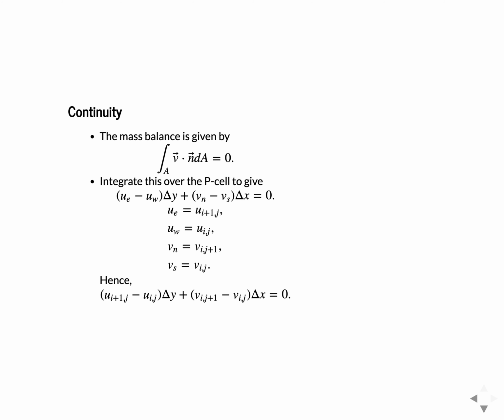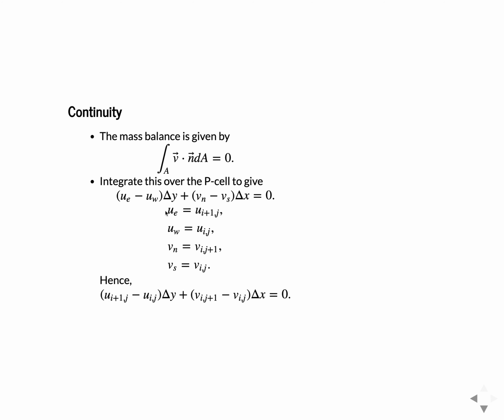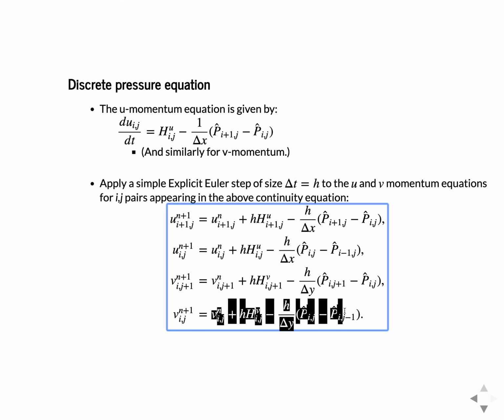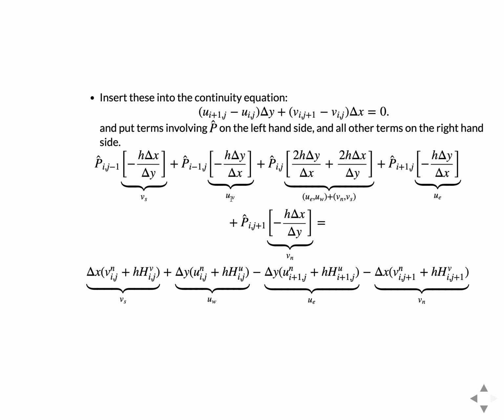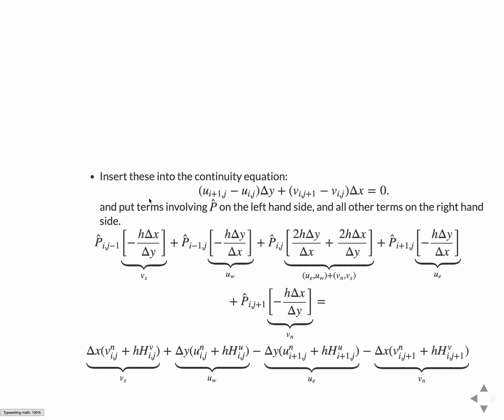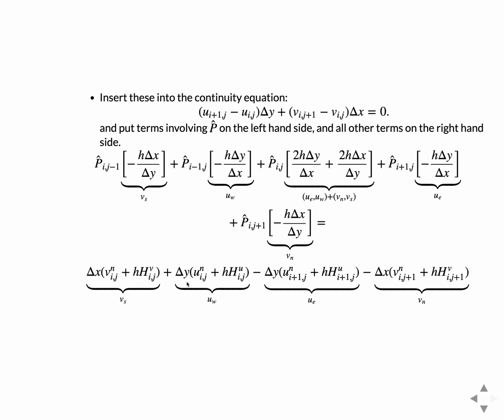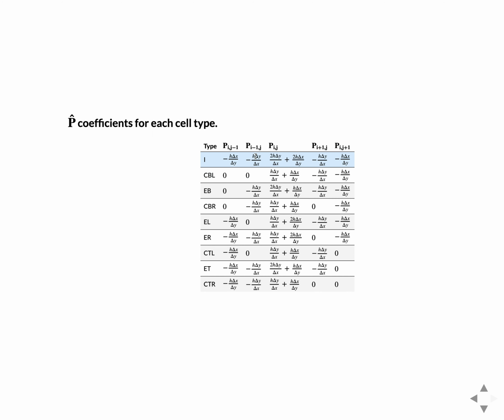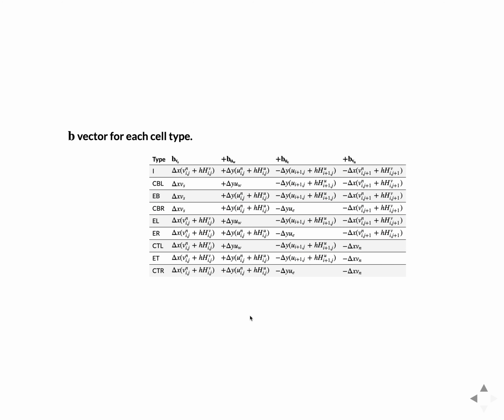CFD From Scratch 4/5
CFD introduction: governing equations, pressure issues, numerical formulation, and implementation. The 2-D incompressible Navier-Stokes equations are solved for the lid-driven cavity problem.